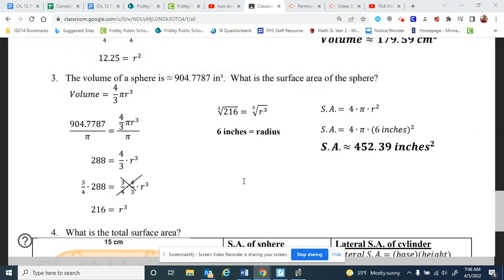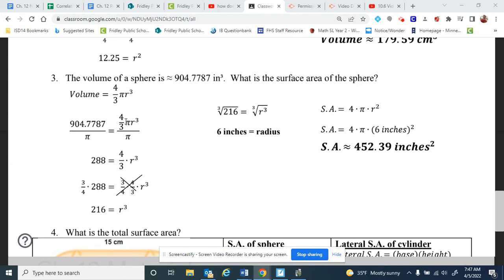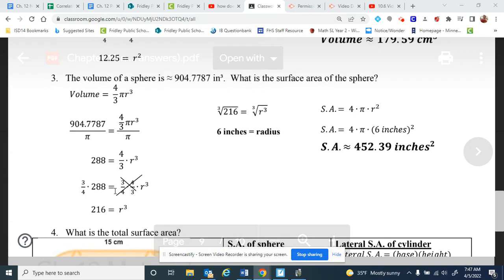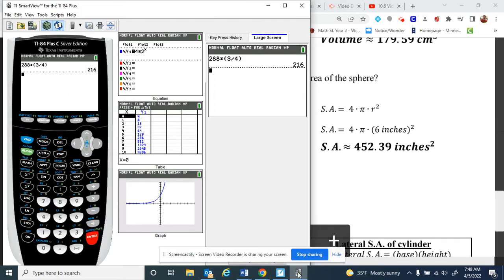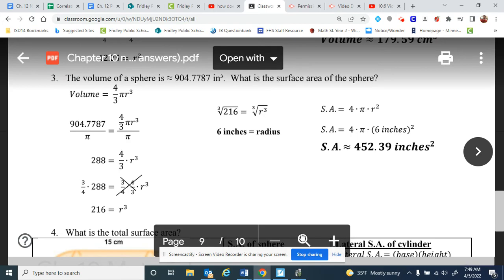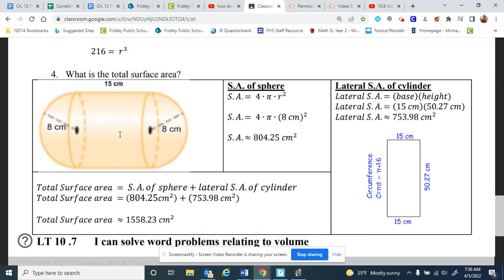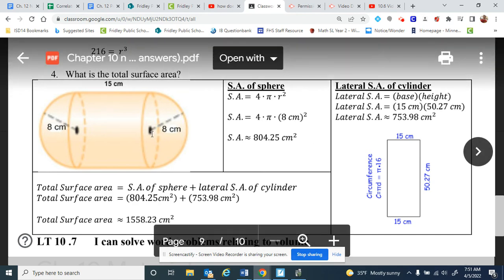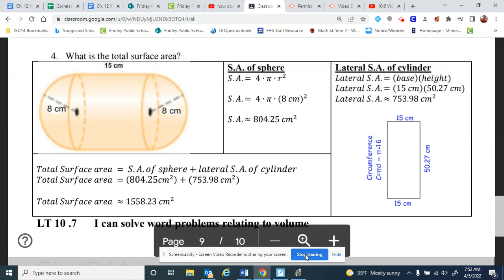10.6 Video 2